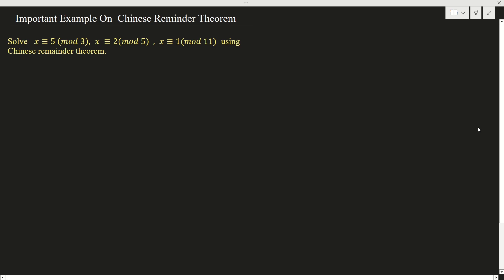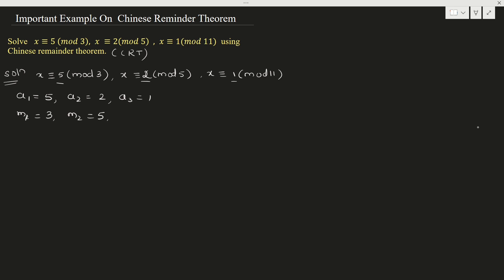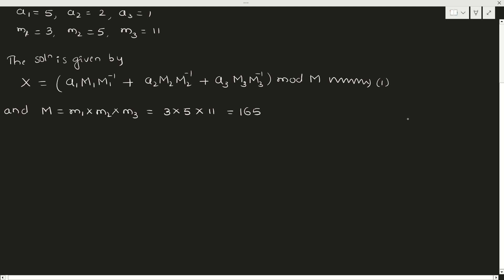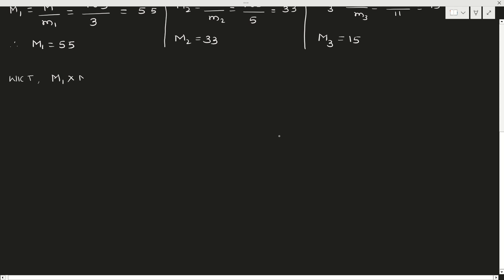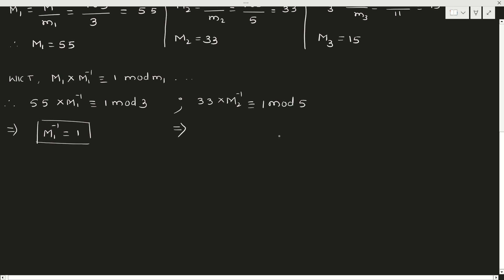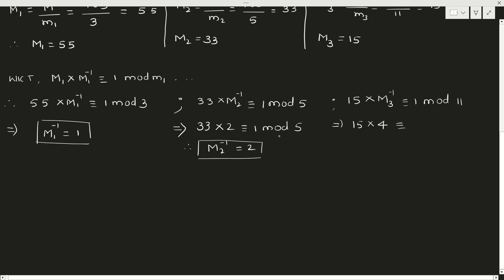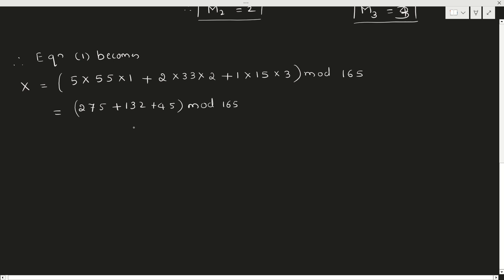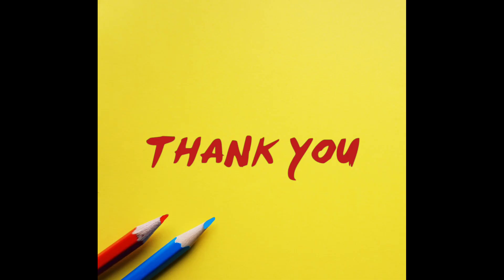Important example on Chinese reminder theorem# Modular Arithmetic# BMATS101#2022scheme# Dr.Sujata T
In this video one more important example on Chinese reminder theorem is solved#2022scheme